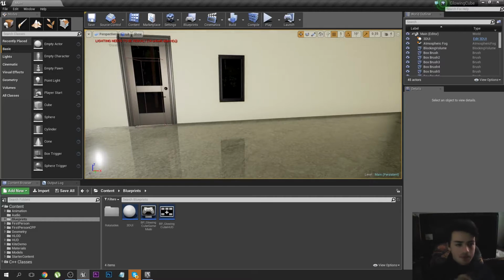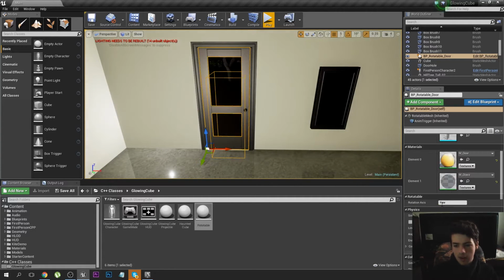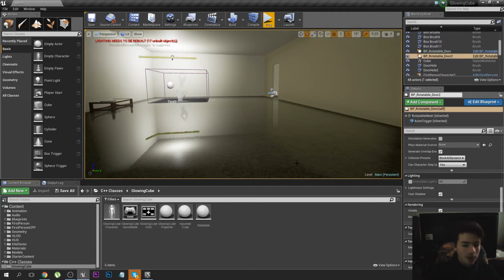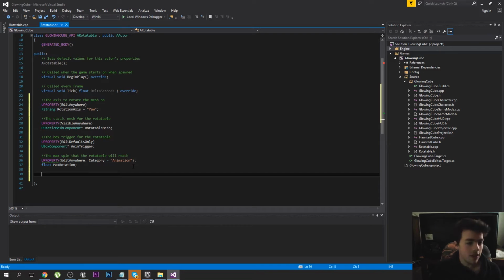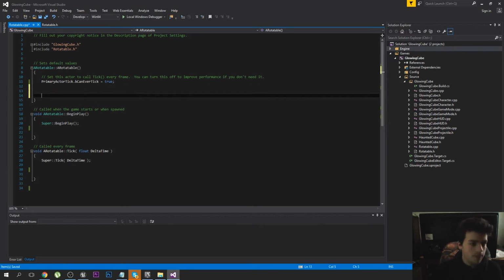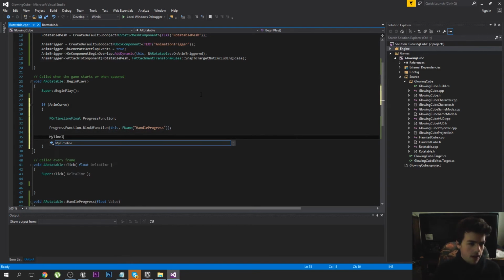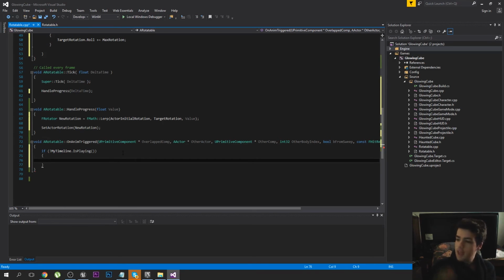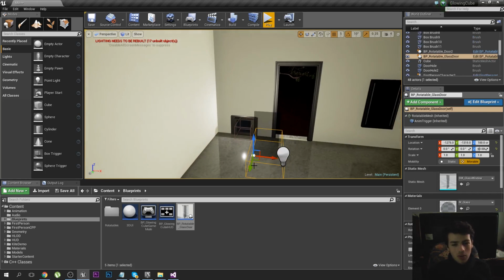Unreal Engine C++ Tutorial - Handling animations with C++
Adding animations to your game is a super easy way to create a more immersive experience. Here i'll show a generic way of adding C++ animations, and inheriting blueprints out of them. Enjoy :)

Any questions? Heres my twitter